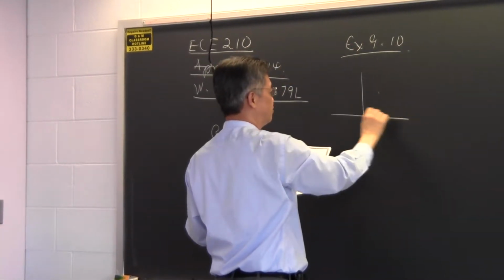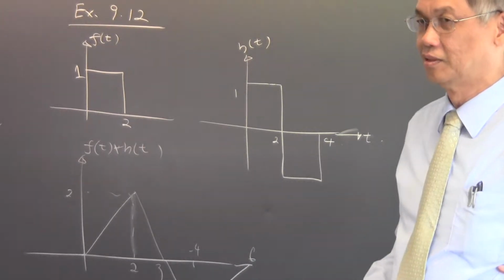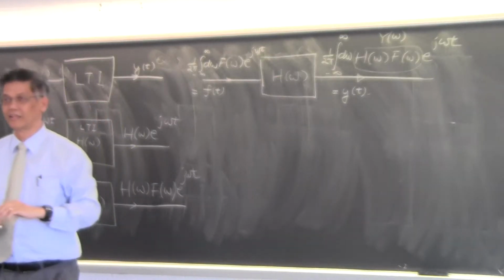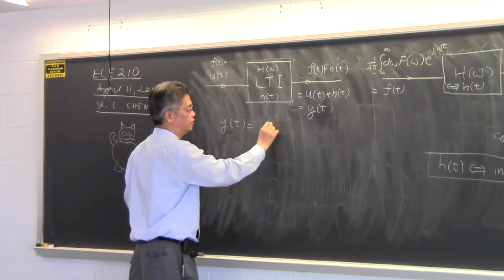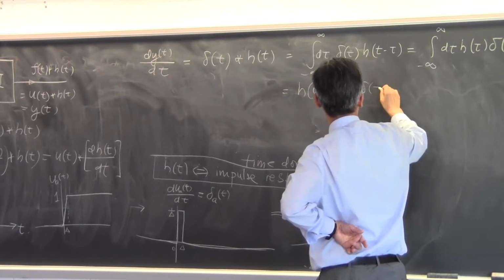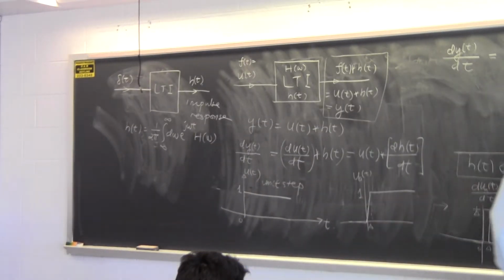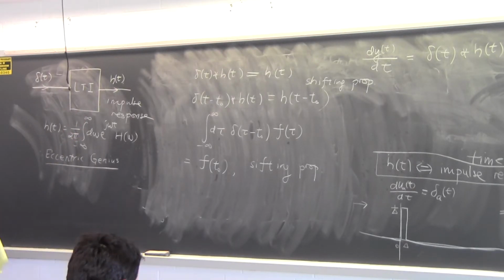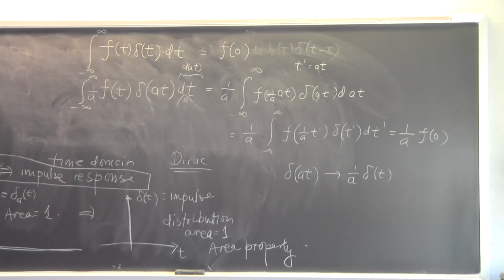UIUC ECE210 L41-1